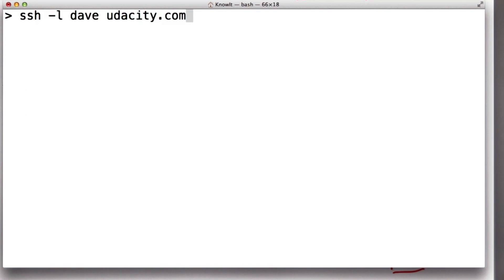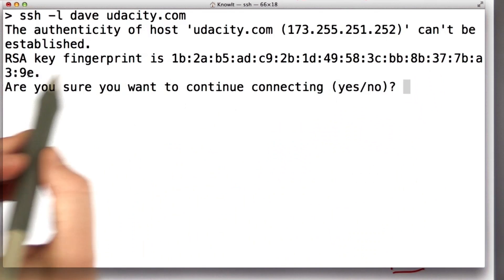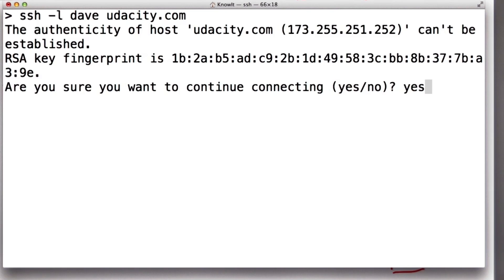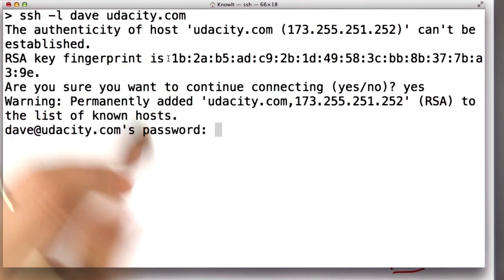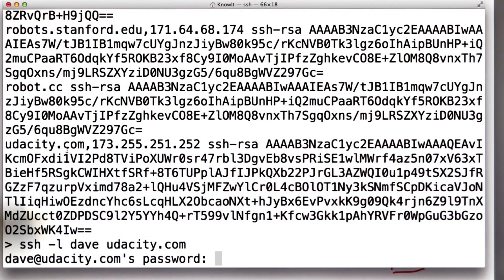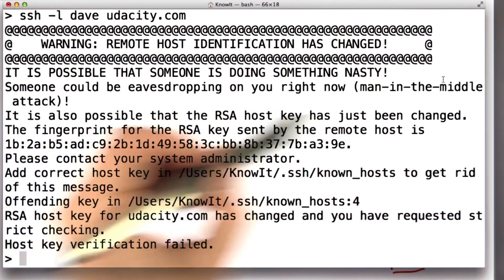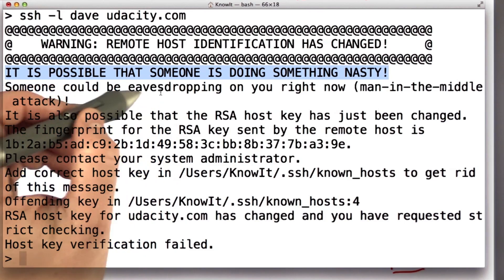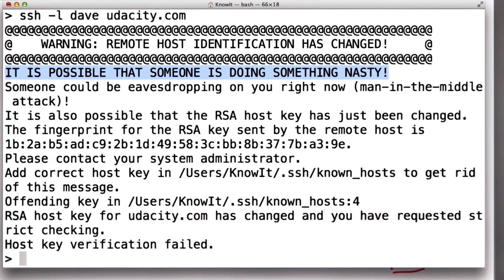Ssh Authentication In Practice - Applied Cryptography